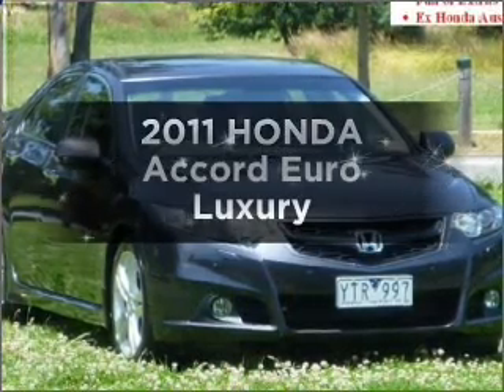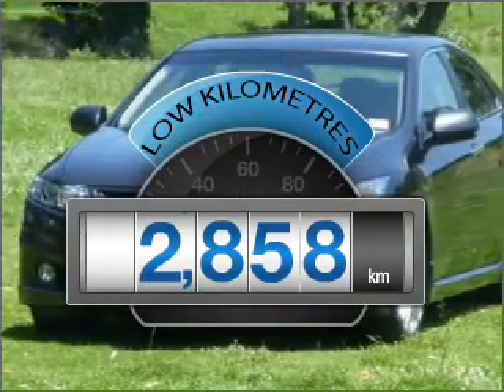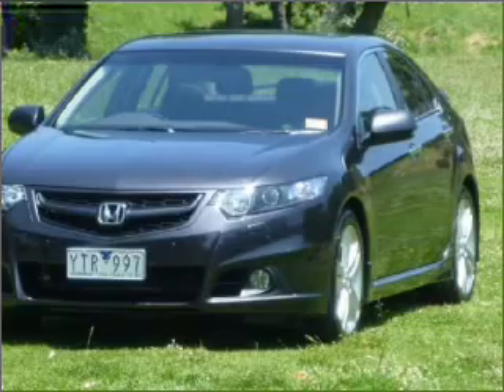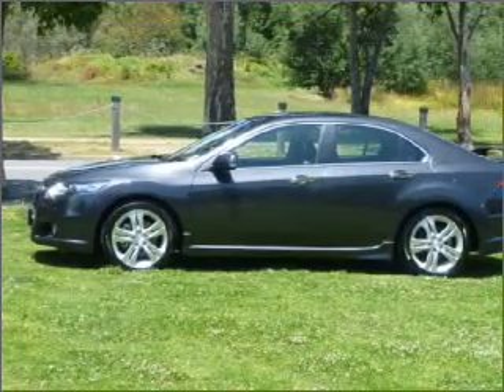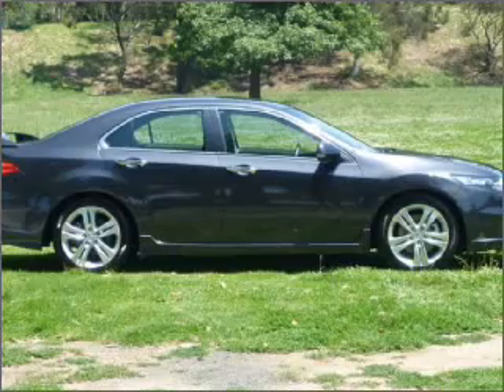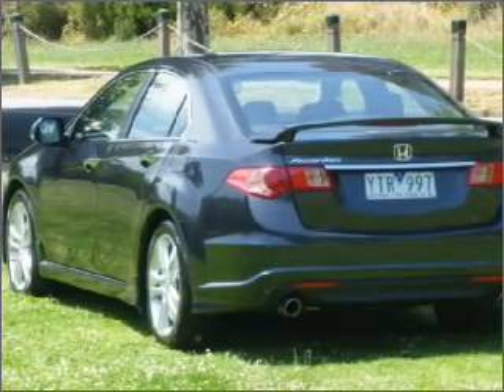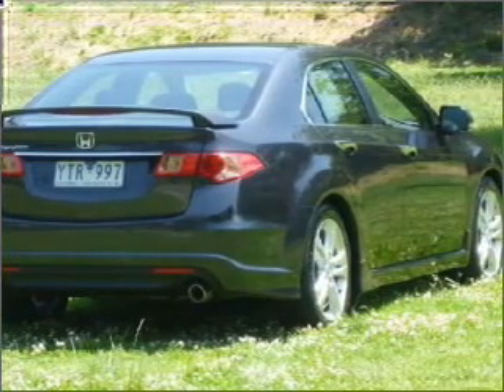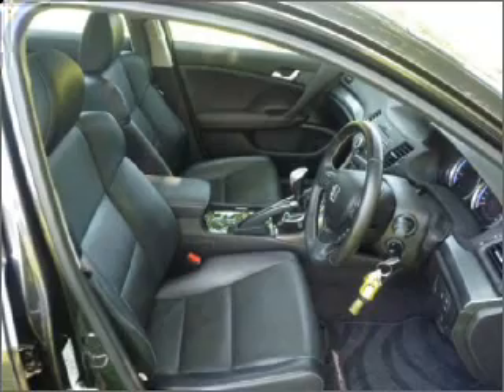2011 HONDA Accord Euro Luxury - Heidelberg VIC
2011 HONDA Accord Euro Luxury 2.4 litre Manual Sedan GREY Exterior.